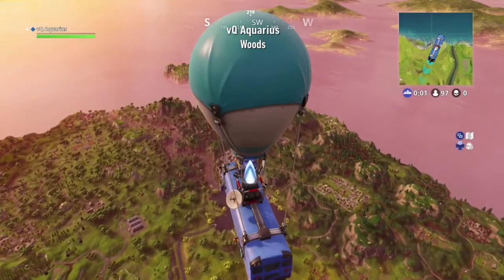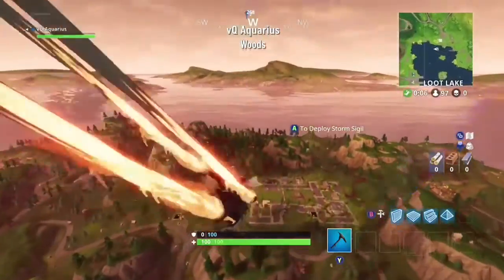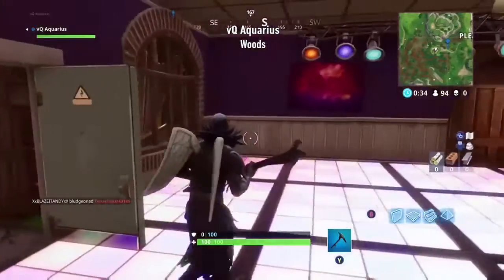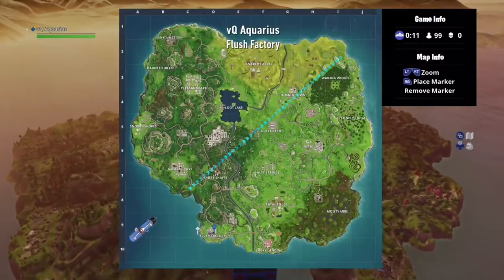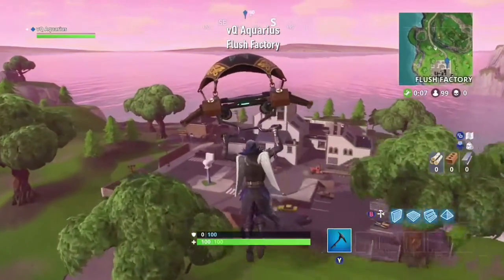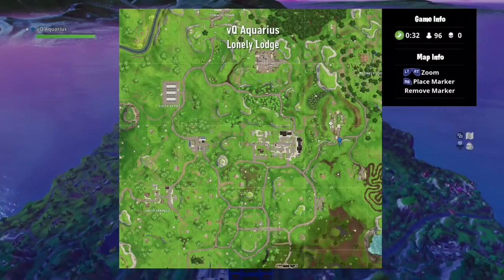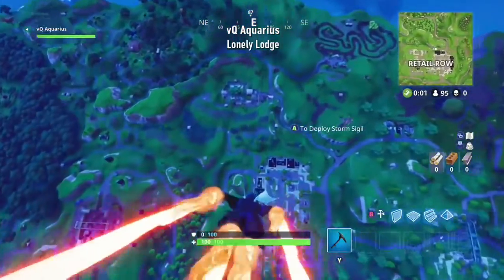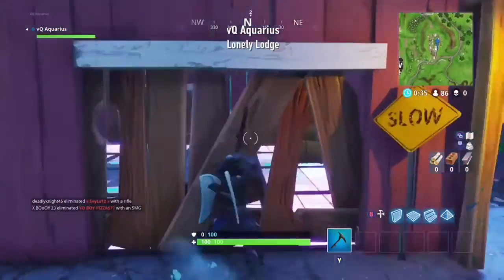Dance On Different Dance Floors Challenge Guide | Fortnite Battle Royale